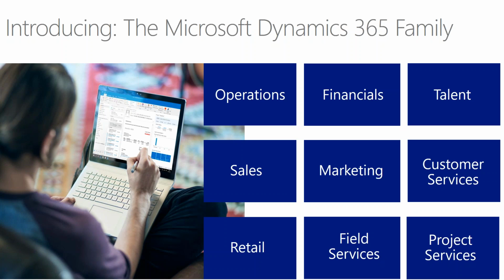Dynamics 365 for Financials Explained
Join Helen Jones and Rowen Sears of Associates Solutions as they explore Dynamics 365 for Financials.